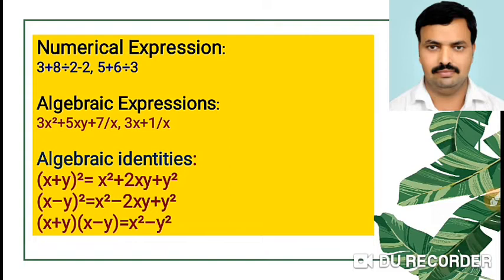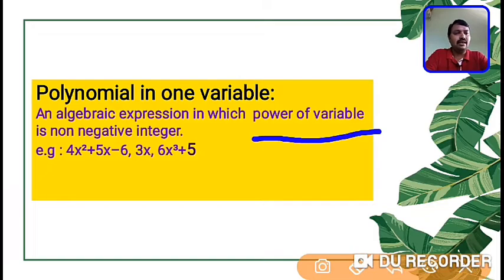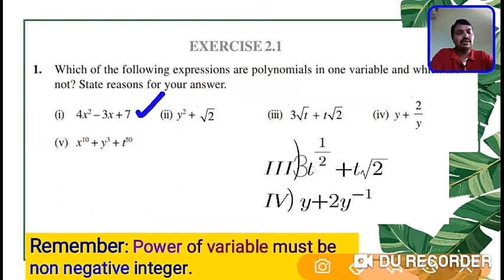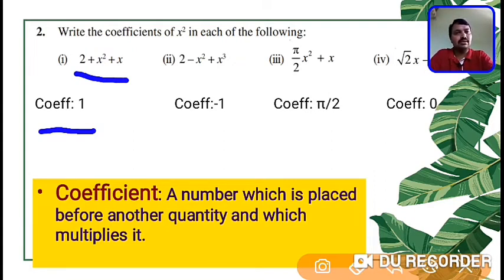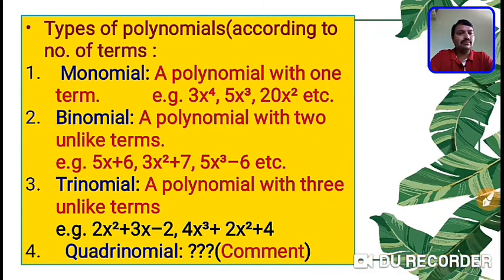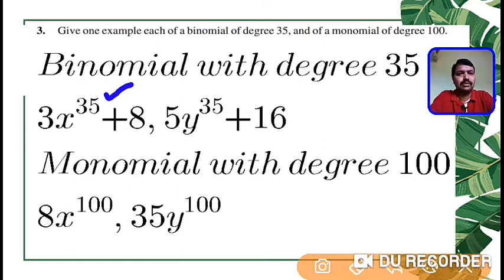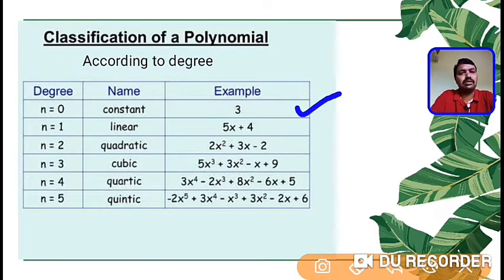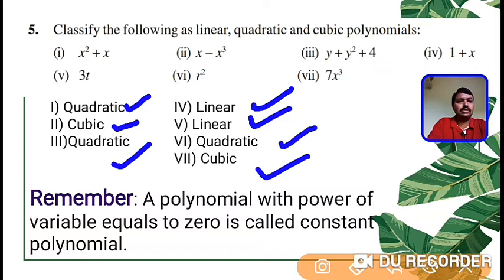Introduction to polynomials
EXERCISES 2.1
WITH INTRODUCTION OF POLYNOMIALS